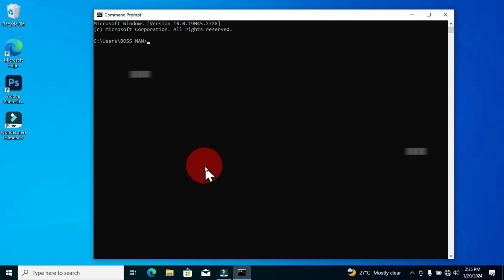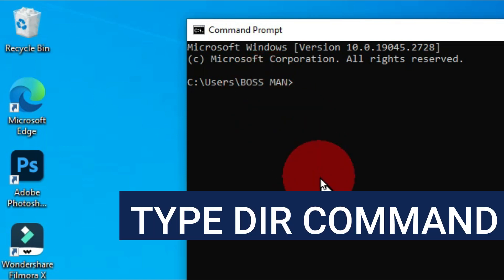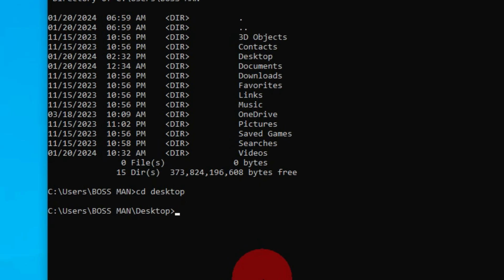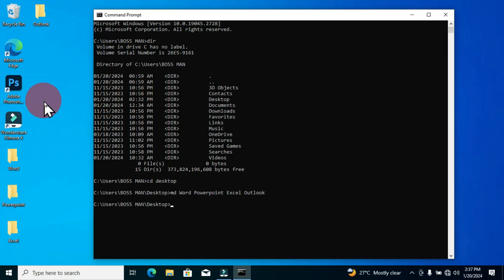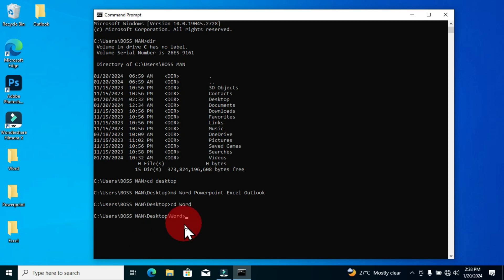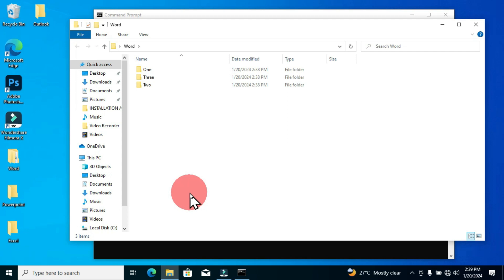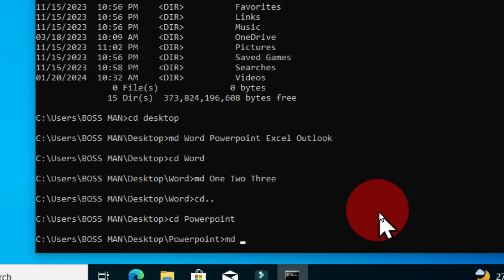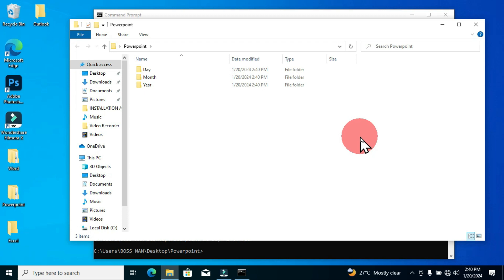How to Create Folders and Sub-Folders in Command Prompt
Learn Programming Skills is a channel to provides educative videos on programming softwares, share tips and tricks and any other related information on programming. Stay tune on this channel so you do not missed videos posted.

This video shows you how to create a folders and sub-folders using command prompt on windows. It is very easy to do this. Let's dive in